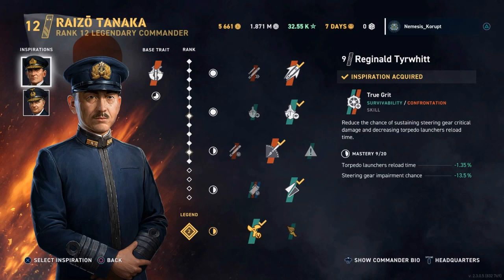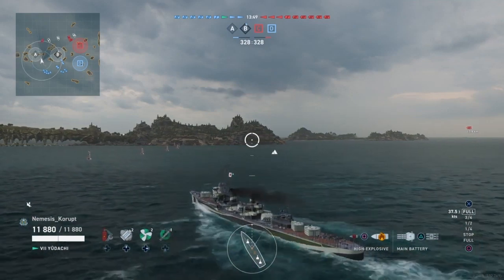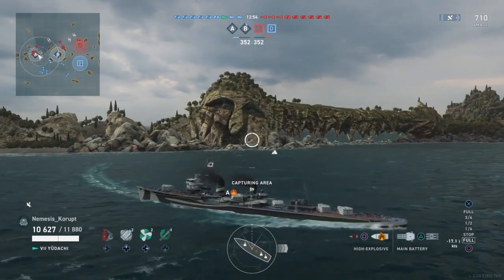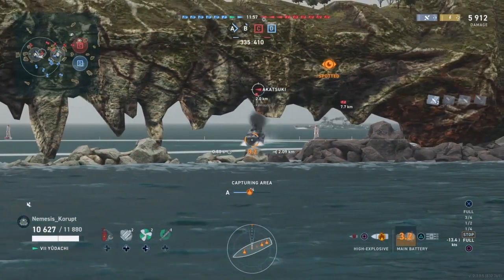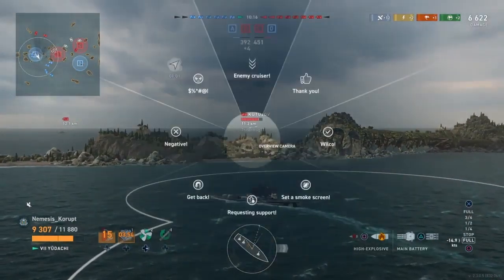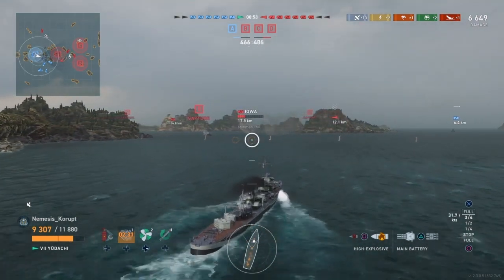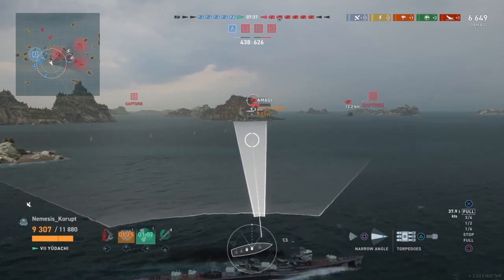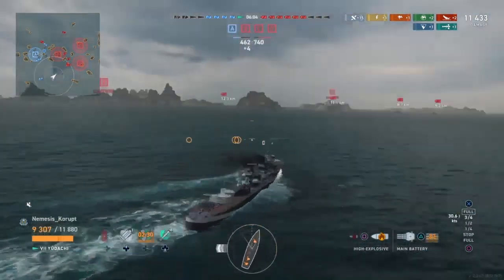Yudachi Unleashes Kraken | World of Warships: Legends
Community replay. A look at the Yudachi and its incredibly fast torpedos.